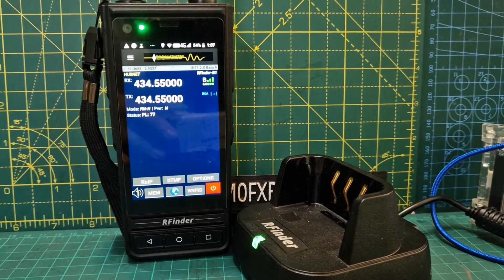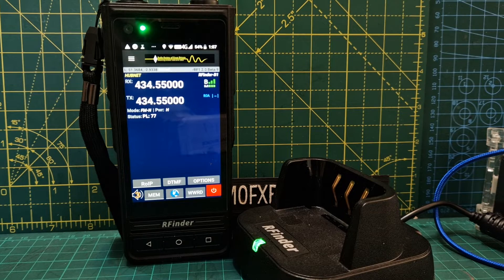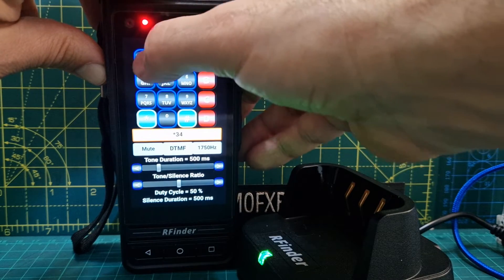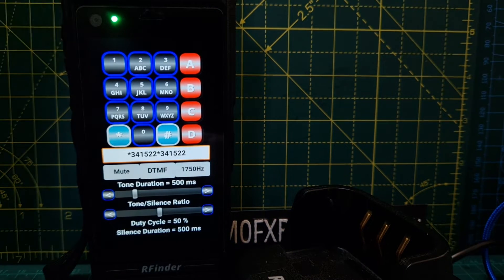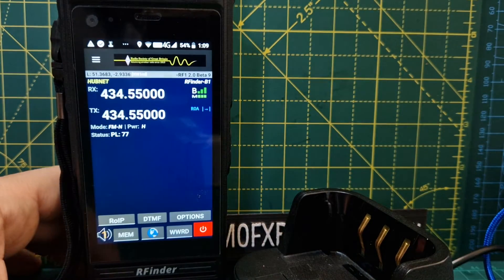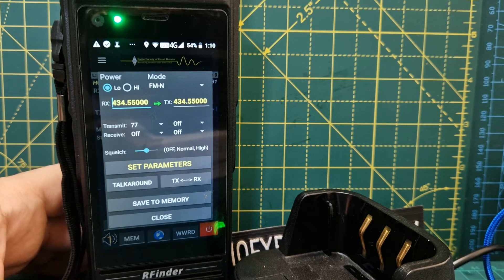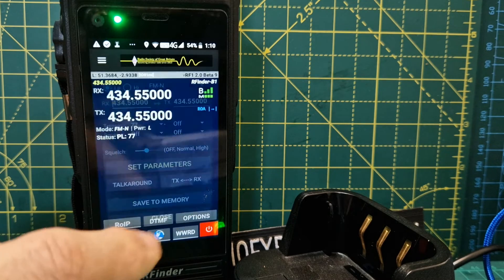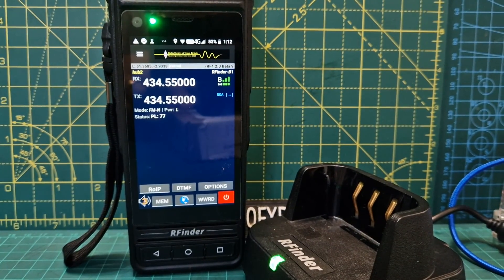Rfinder B1, DTMF Connecto to Allstar Node